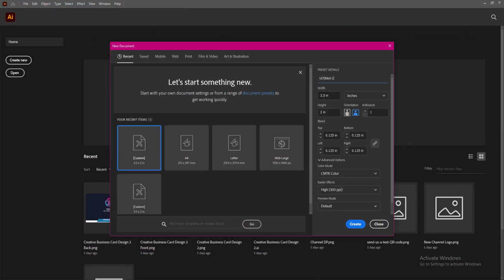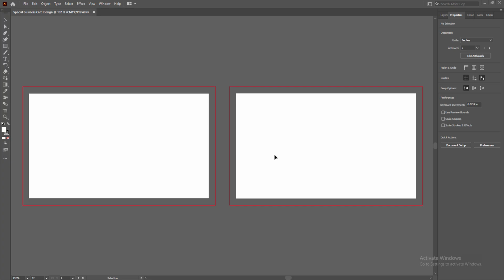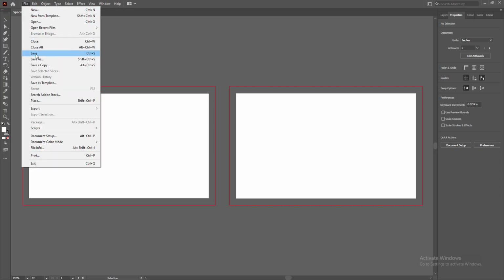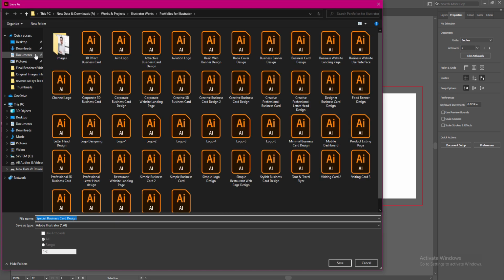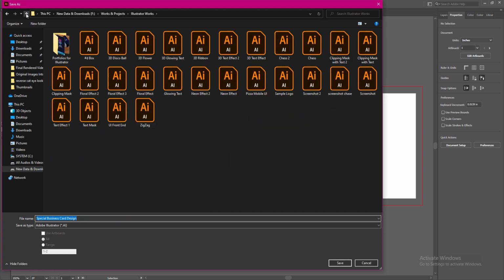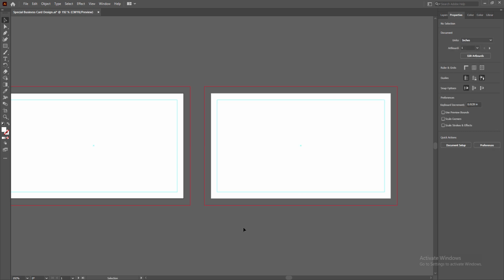Special Business Card Design In Adobe Illustrator | Professional Business Card Design In Illustrator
Greetings from me Swastick Acharya. In this video, I am going to present to you a Special Business Card Design Concept in Adobe Illustrator. To design it I am taking the standard Business Card Design Page Size with 2 Artboards which is 3.5 x 2 inches in size with 0.125 of Bleed Sizes & CMYK Color mode with 300 Resolutions. The specialty of this type of Business Card Design is How You Can Design A Business Card with some simple & basic methods & by applying some creative & simple thoughts & effects how you can make it so attractive & professional. That's why I named it as a special one because if you or your client is looking for an attractive & professional business card where only the main information & the Brand Logo with some eye-catching color effects will need to be focused then I hope this tutorial will fulfill your expectations. In this tutorial, you can take an idea through basic simple creative ideas & basic knowledge of Illustrator tools & also without any kind of complicated artwork how you can make your business card an eye-catching & professional one.

If you also think that Piyastick M.C Galaxy will be very helpful for you to learn & take ideas about new trending designs & you will never be disappointed then please subscribe & turn on your notification bell to stay connected & updated with every new design tutorial.

I will return in the next video with a new design tutorial & till then stay safe & always take care. Thank You Very Much.